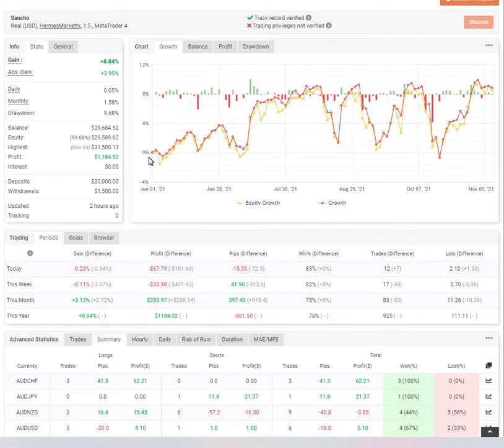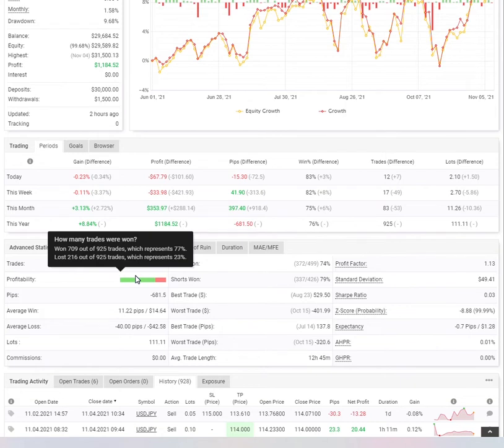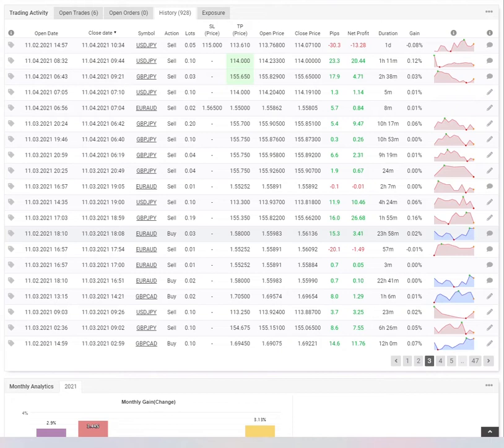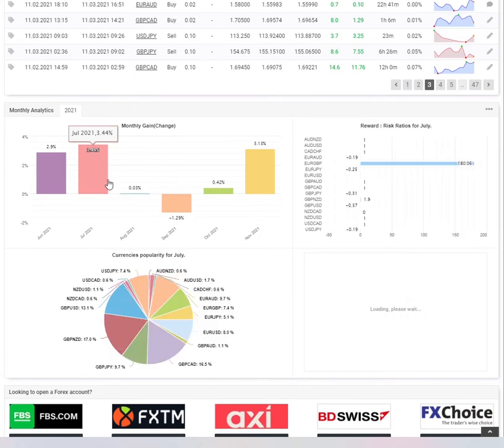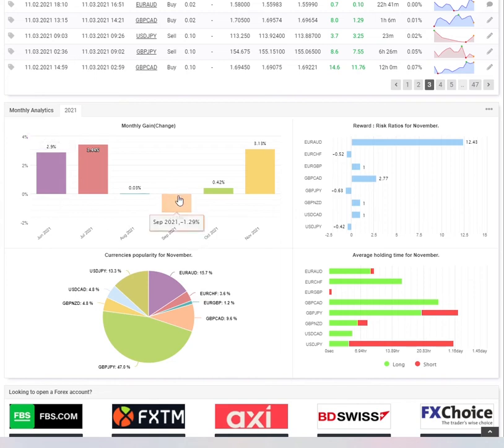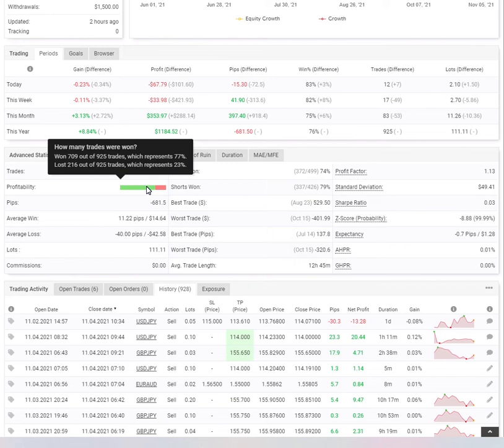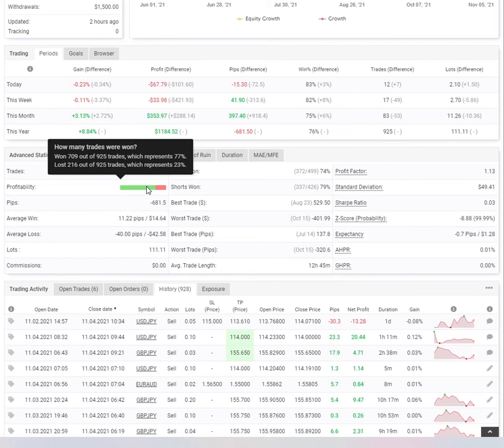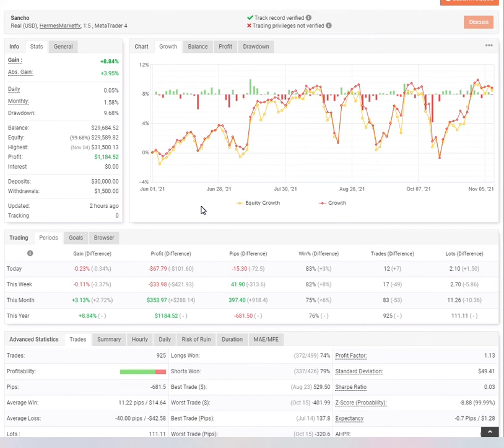Inside Sancho's $30,000 Funded Forex Trader Account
If you are a successful trader, ambitious with a proven trading strategy who is looking to move to the next level, then our Funded Trader Program is exactly what you’re looking for!

AudaCity Capital has a world-renowned reputation for funding and backing profitable traders. If you have the talent and know-how, we will provide you with the necessary funding, shaping your future.

Why should you join our Traders Team?
-Fully funded trading account.
-Big profits 50-50 % profit split.
-Mobile international trading.
-You’re not liable to losses.
-10% Drawdown.
-Robust technology and deep institutional liquidity.

 Apply now and start managing our Capital!